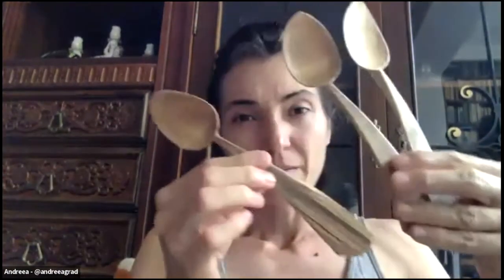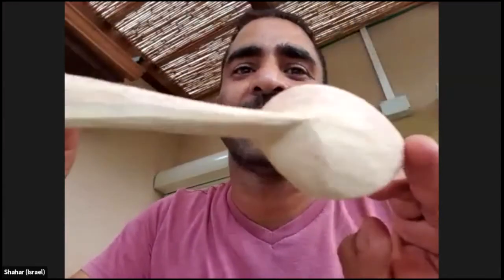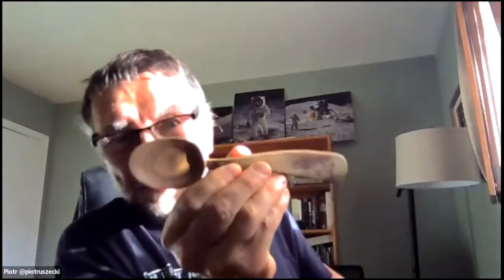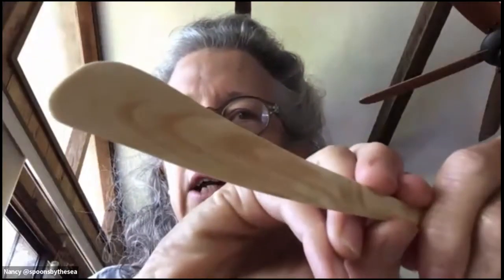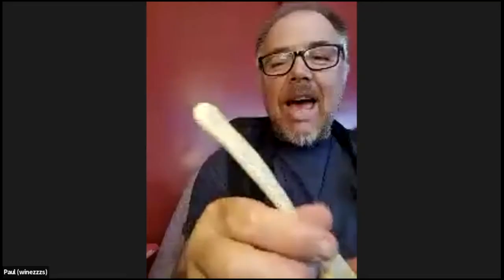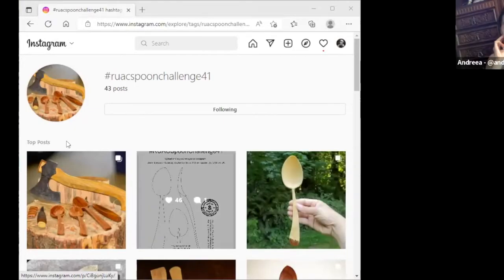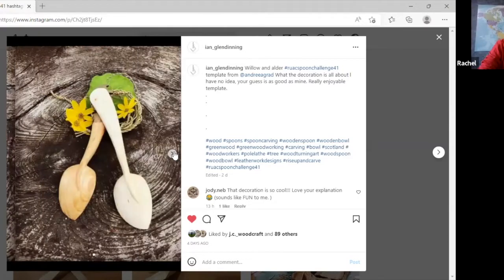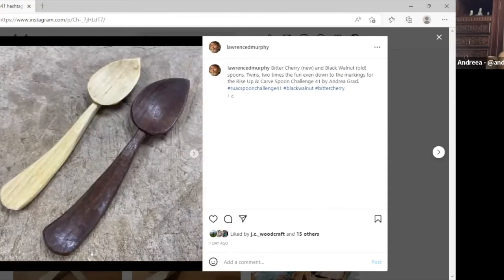RUAC Spoon Challenge #41 Show and Tell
0:00 Intro - Rachel
1:00 Template Intro - Andrea
5:57 Intro to #42
6:56 Neil Gray
9:44 Shahar
12:23 @johnvibesmagoo
19:10 Piotr @piotruszecki
23:21 Nancy @spoonsbythesea
26:10 Georg @schorch555
31:51 Michael @woodenspoonfool
36:40 Jeremy (@JMAWWorks
40:56 Oren @Hetzronio
45:07 Paul (winezzzs)
50:43 Kaylyn @kaylynmesser
53:48 Rachel
57:38 Instagram